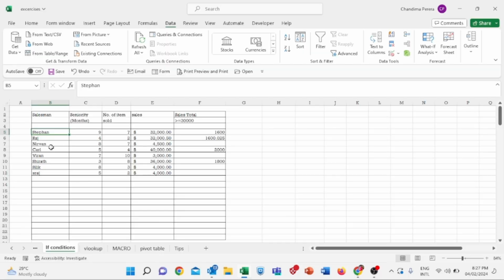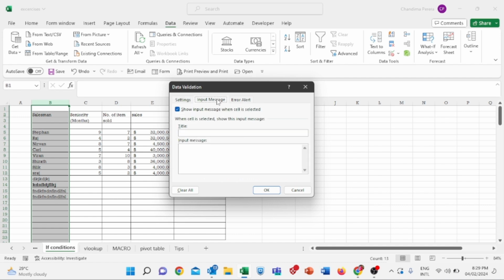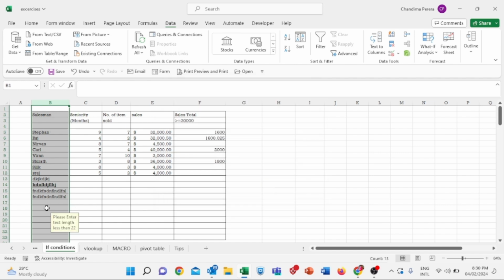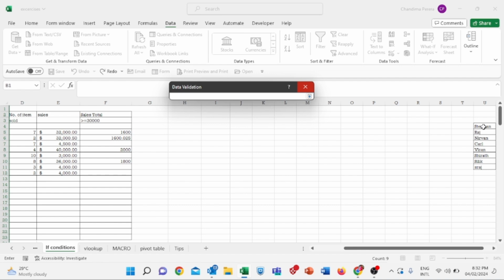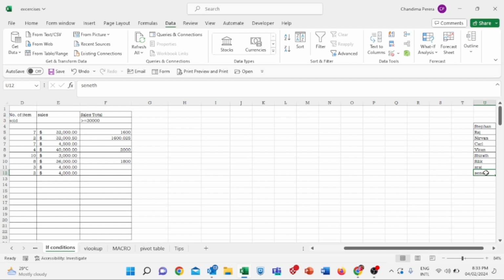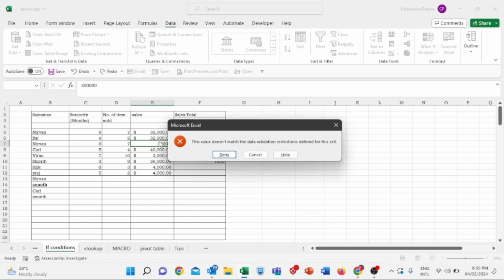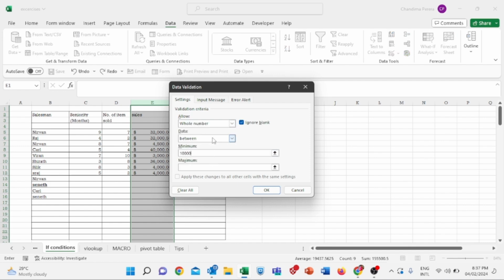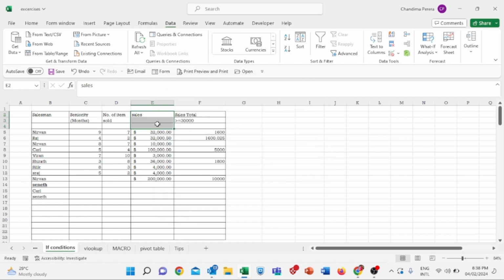Data Validation in Excel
Select the Cells you want to Limit
Set the text length in the validation
Input the error alert with the message
Select a cell to see inout message
Set the limit for the amount
How to give drop down list